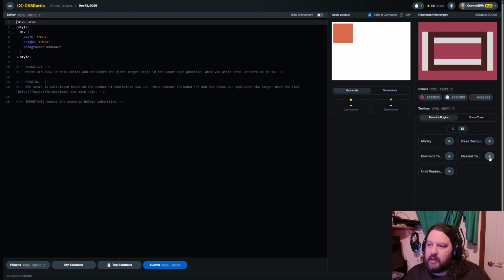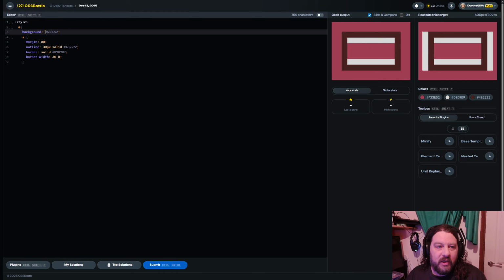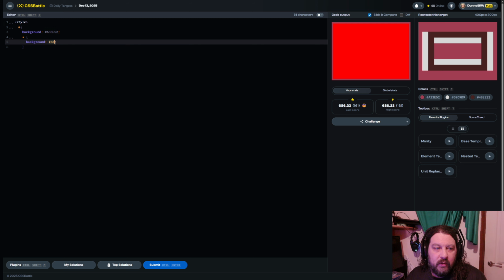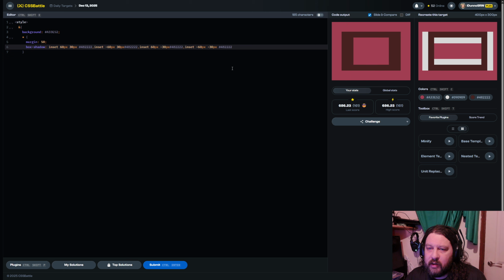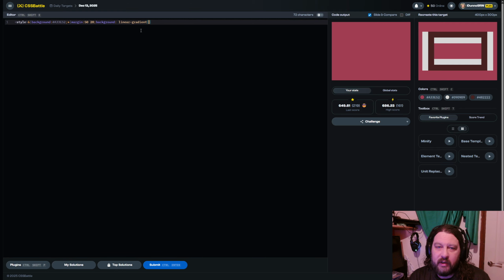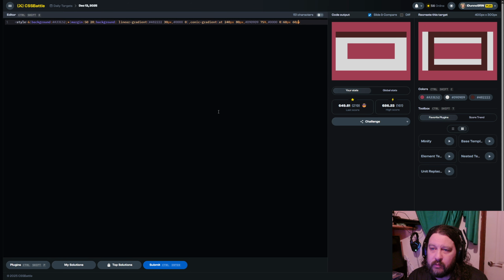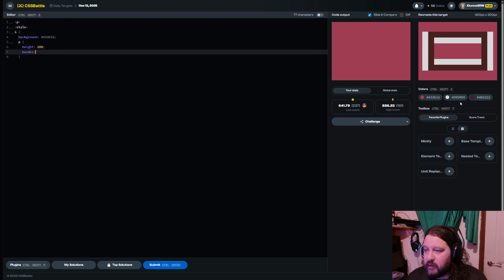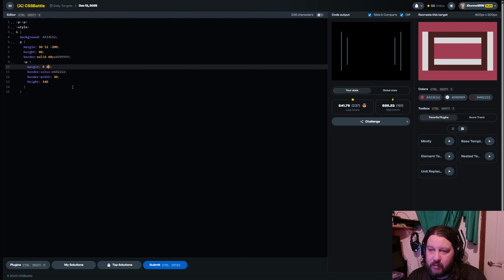CSS Battle 2025-12-13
A few solutions to today's CSS Battle.

0:00 Solution 1 - border, outline and conic-gradient
5:42 Solution 2 - box-shadow all over the place (all inset!)
12:32 Solution 3 - background gradients all the way
18:05 Solution 4 - 2 elements (surprisingly effective)
23:24 Bye!